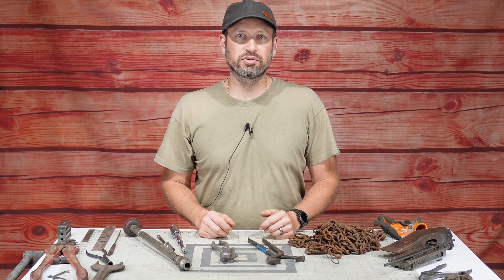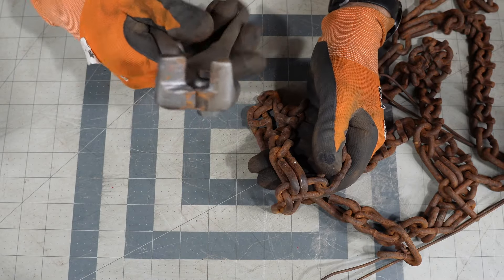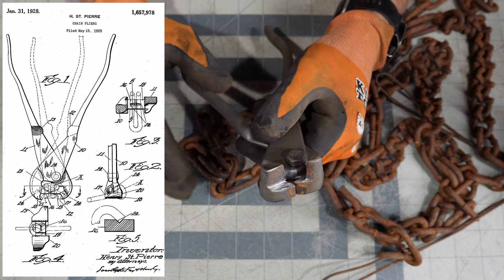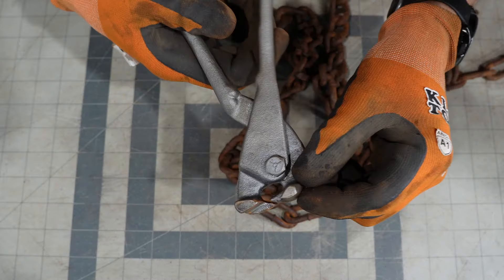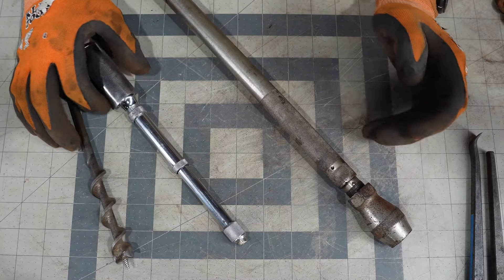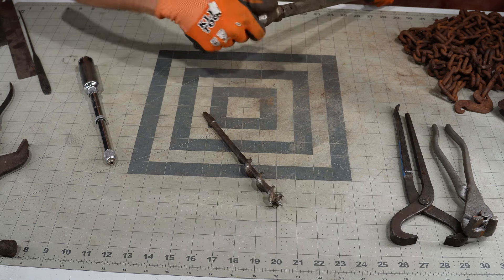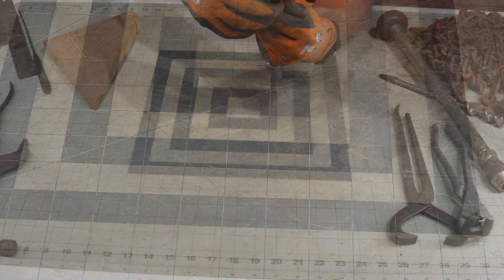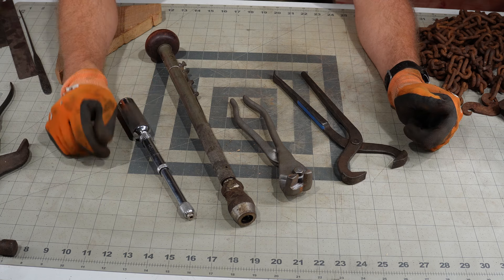Uncommon Tools 082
More tire chain pliers and some old school hand drills.